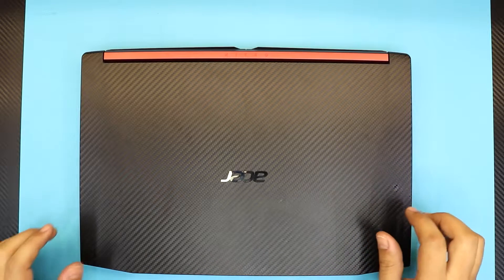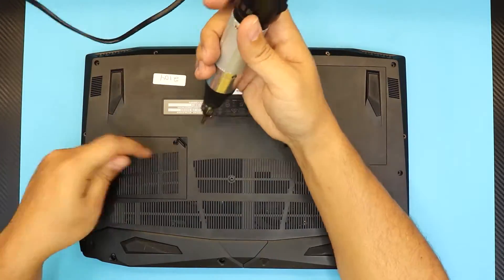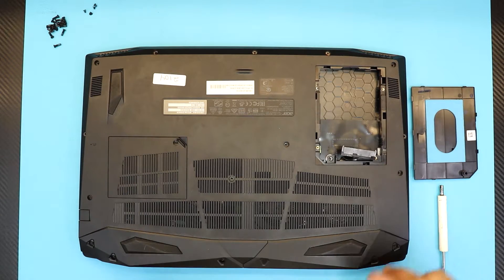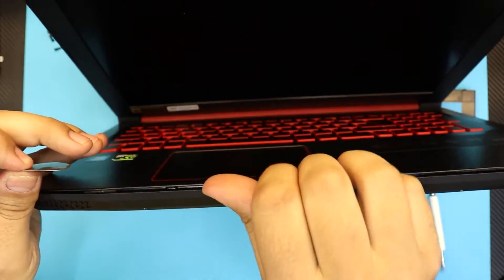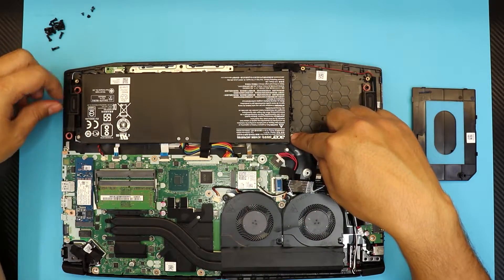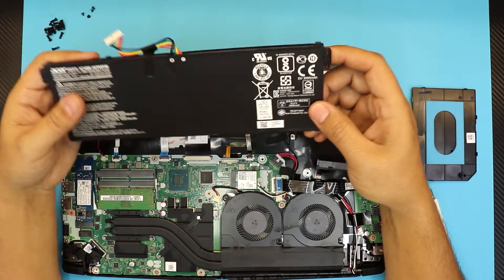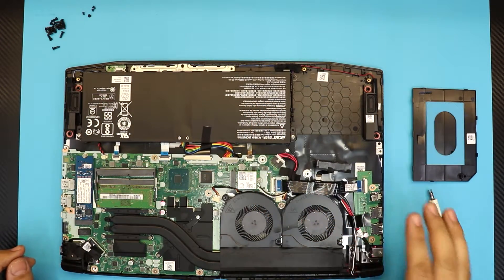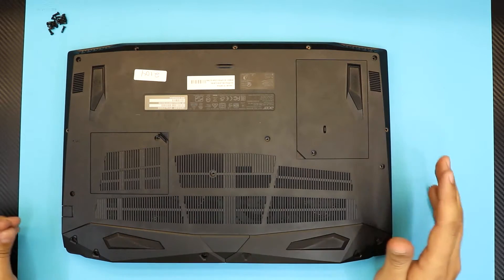HOW change your ACER nitro 5 Series laptop battery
In this video i will show you step by step on how to replace and Reassemble your ACER nitro 5 Series Laptop battery.

✖ TOOLS USED:
● Screwdriver kit!